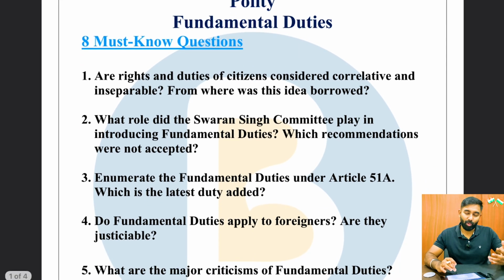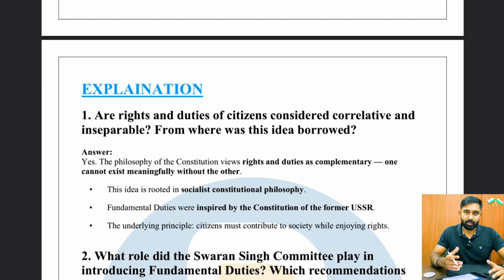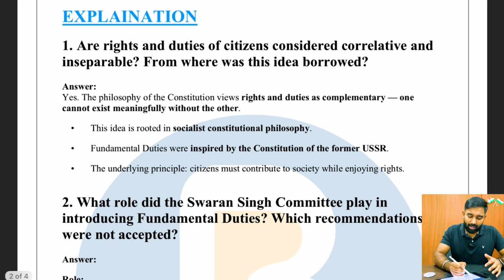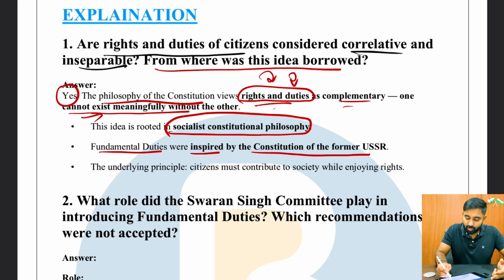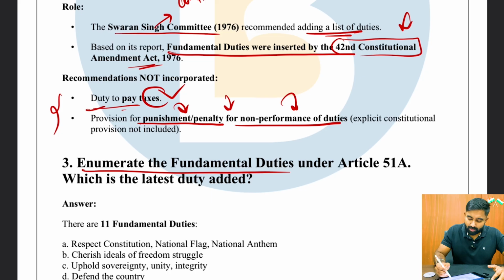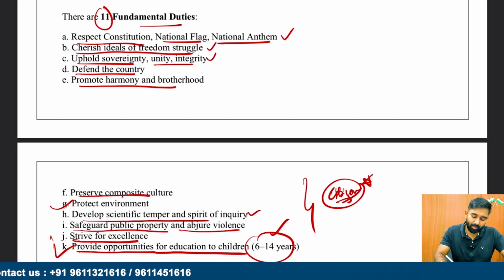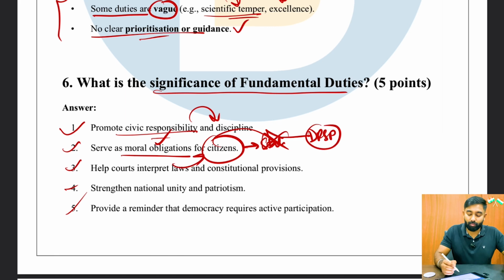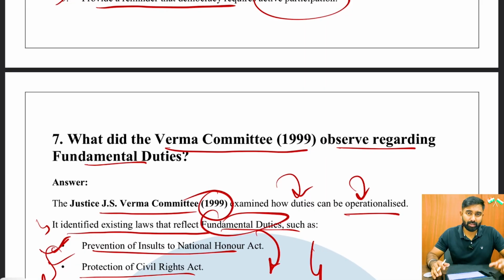PRELIMS SIMPLIFIED–Episode 12 | High-Yield Topic Q&A| UPSC Prelims 2026 BELIEVERS IAS ACADEMY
📄 DOWNLOAD EPISODE PDF (Q&A + Explanation)

In this episode of PRELIMS SIMPLIFIED, we cover - Fundamental rights through a pure Question–Answer based approach, designed strictly as per UPSC Prelims standards.

Instead of reading bulky theory, you will think, recall, and apply concepts exactly the way UPSC expects in the exam.

• Most frequently asked concepts from - Fundamental rights
• UPSC-standard MCQs explained through logic
• Integrated questions linking multiple areas
• Common traps & elimination techniques
• Conceptual clarity without information overload

If you can answer the questions in this video, you are Prelims-ready for this topic.

🧠 Why This Episode Matters for Prelims

• Focuses only on High-Yield Areas (HYT)
• Strengthens active recall
• Improves accuracy in MCQs
• Saves revision time
• Reduces Prelims fear through familiarity

UPSC doesn’t test how much you read — it tests how well you recall.

 Follow us for updates.